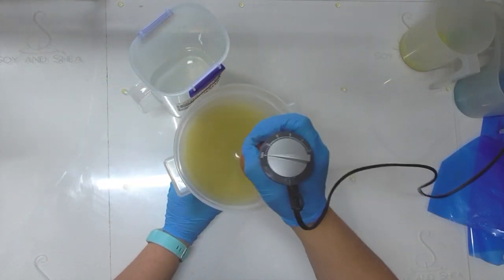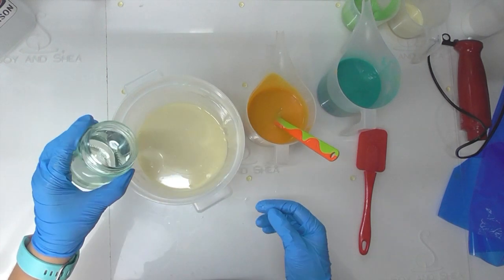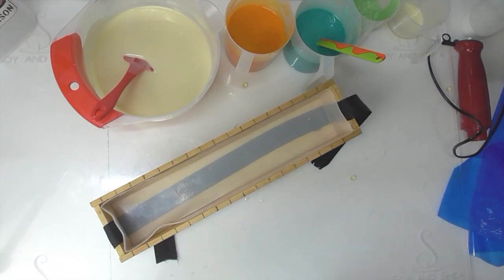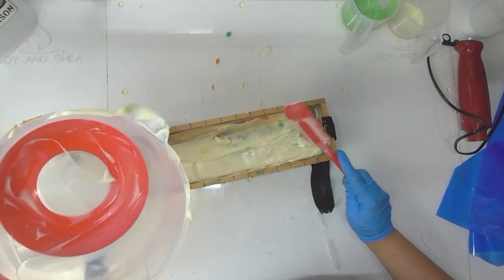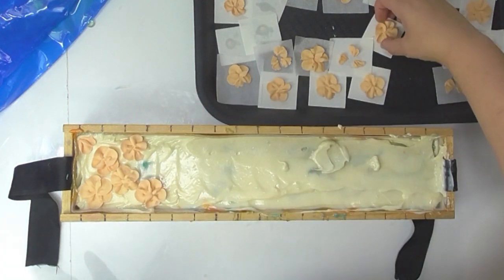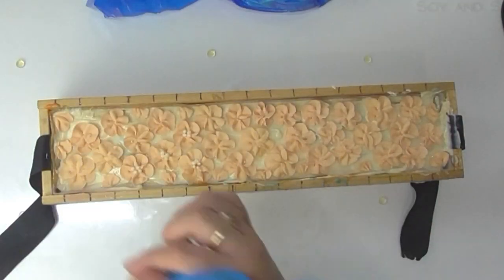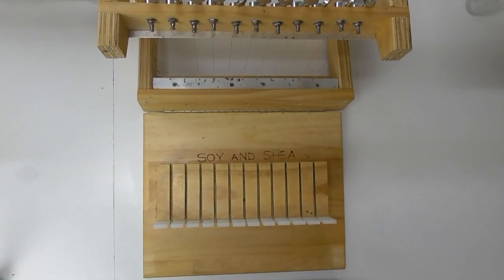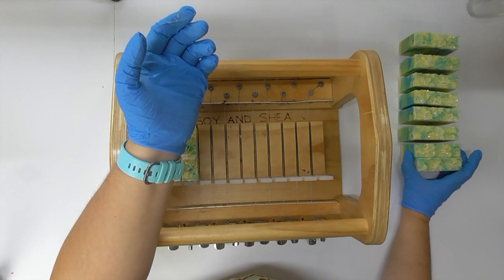Hawaiian Honey Blossom Cold Process Soap 🌸 PLUS why I struggle to soap in Summer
This soap has gone through so many changes but I am loving the summer feel from this soap.

EQUIPMENT
🧼Split Slab Mould
🧼Slab Mould

🧼 Swirl Soaps for Moulds & Cutters

VIDEO SETUP
($)Camcorder (Australia)